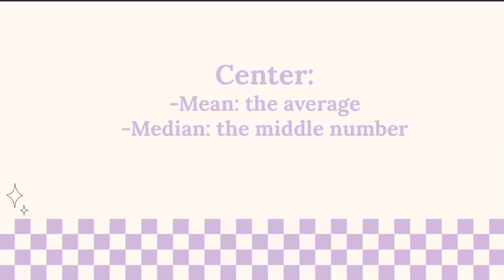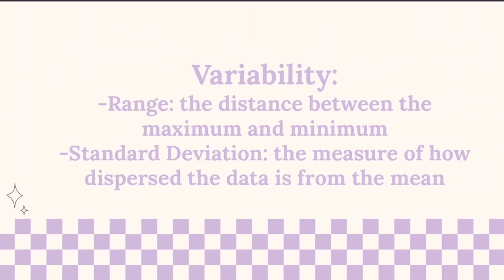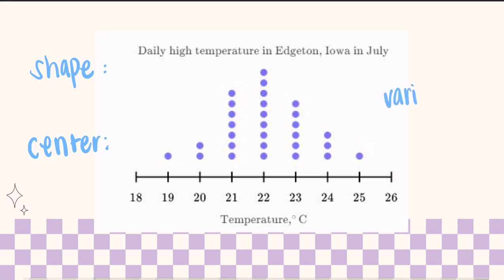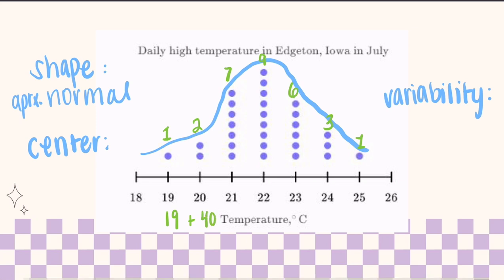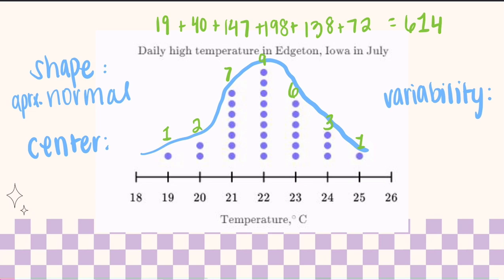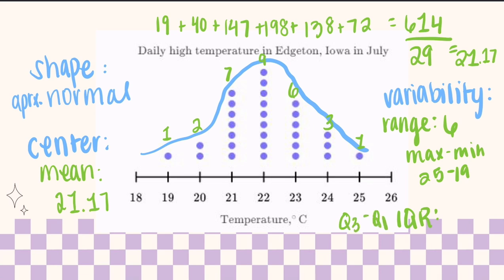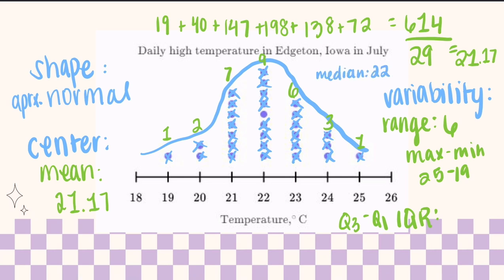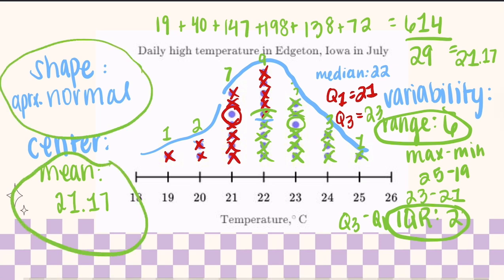Calculating Measures of Center & Variability